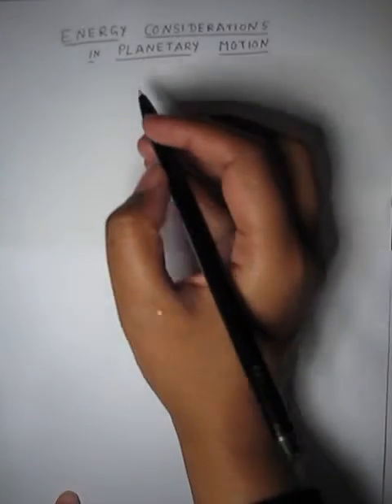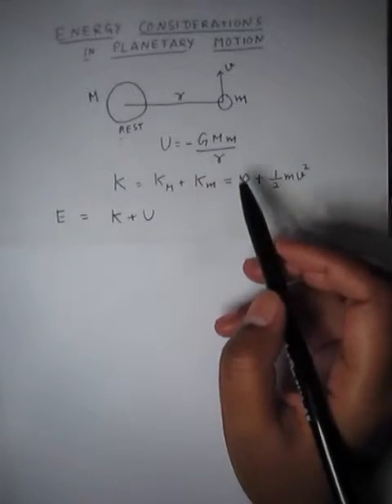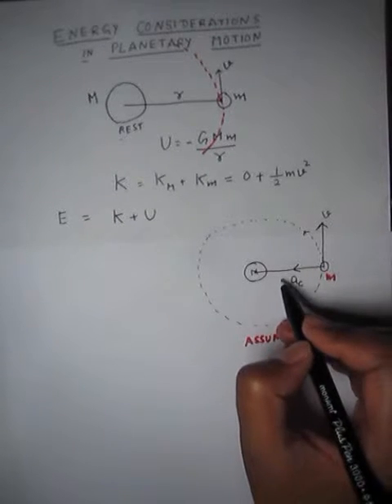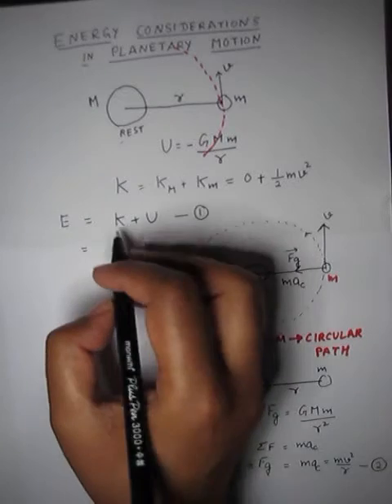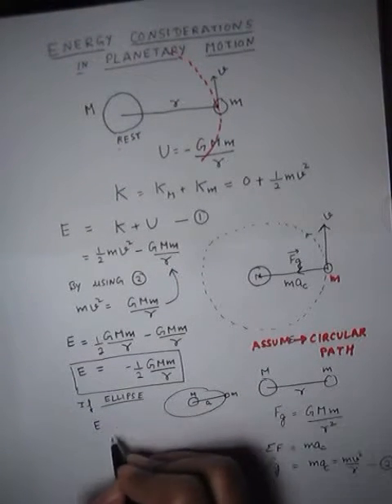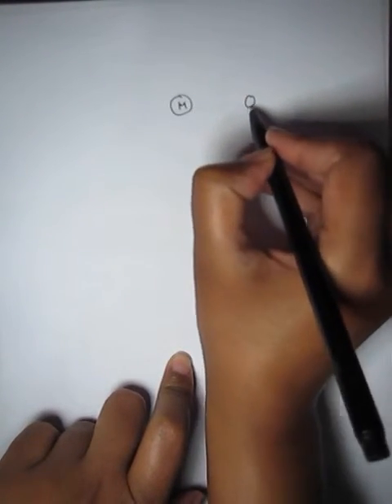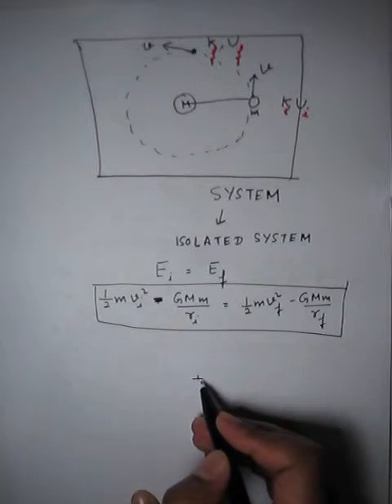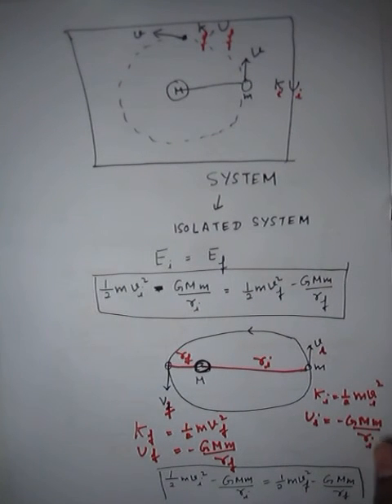Energy in planetary Motion